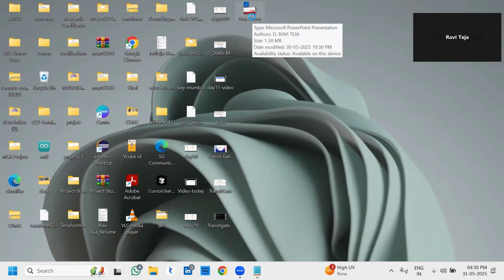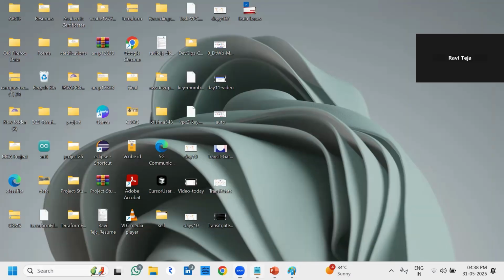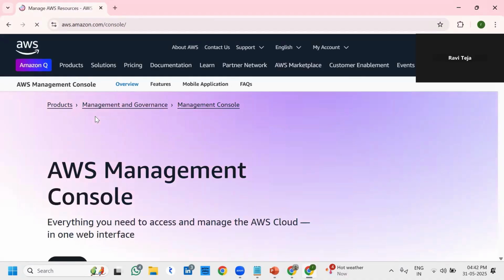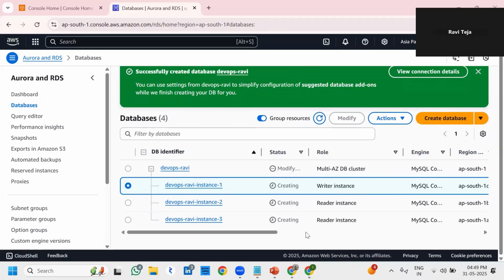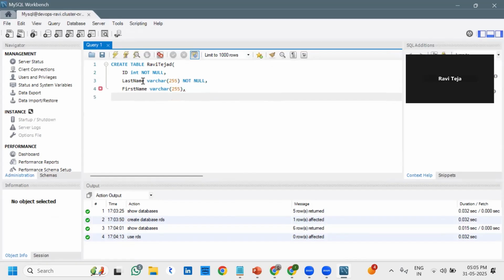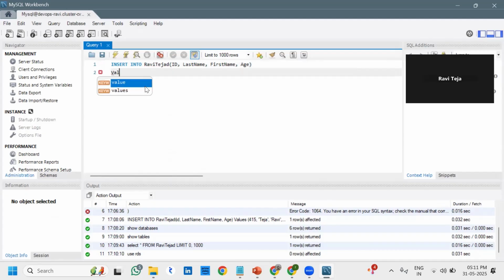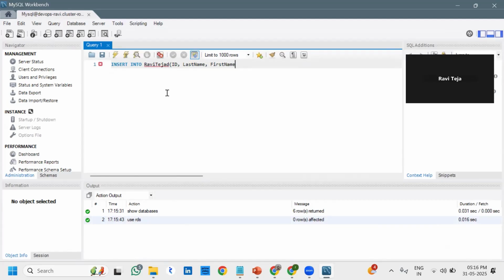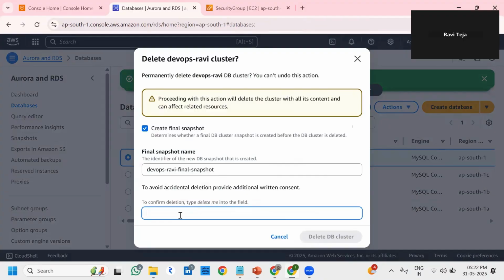AWS DevOps Day 13: Creating RDS Instance & Connecting to MySQL Workbench | Hands-on Tutorial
In this video, we'll explore Amazon Relational Database Service (RDS) and learn how to:
1. Create an RDS instance
2. Configure security groups and VPC settings
3. Connect to RDS instance using MySQL Workbench
4. Perform basic database operations

Follow along with our hands-on tutorial and learn how to manage your databases in the cloud with AWS RDS.